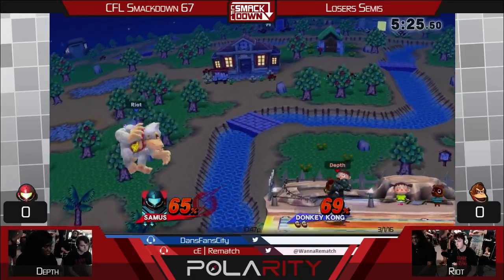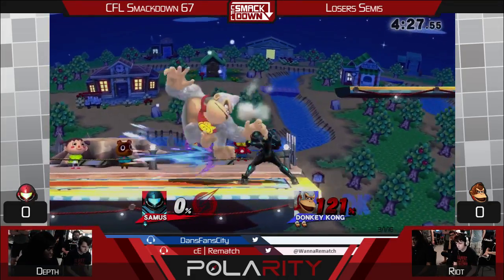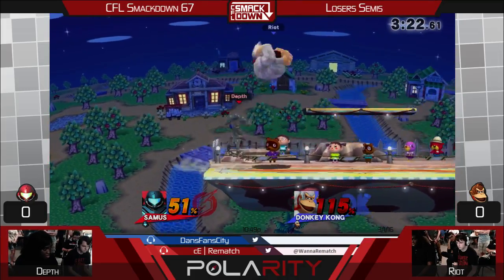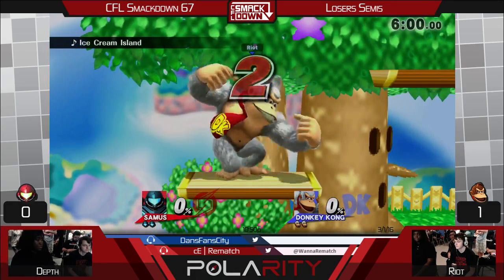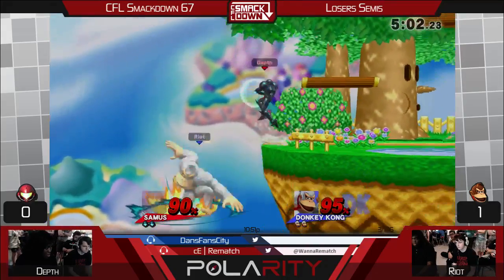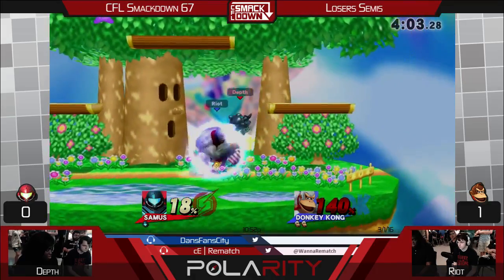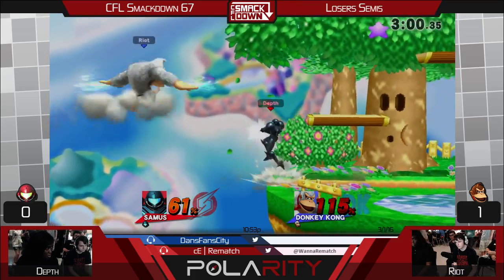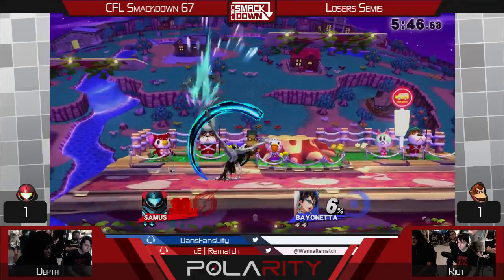CFLS67 - Depth (Samus) vs Riot (Donkey Kong/Bayonetta) - LSF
CFL Smackdown #67 3/1/2016
Campus Cards & Games @ Orlando, Fl
Watch every Tuesday at 7:15pm EST!